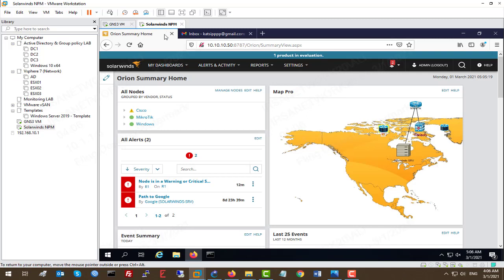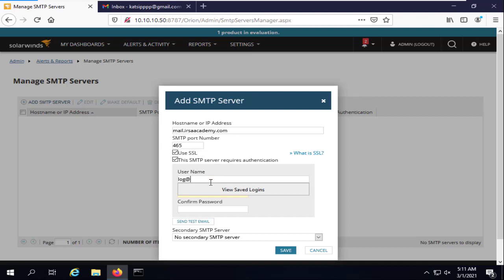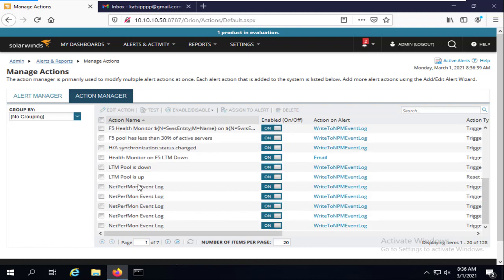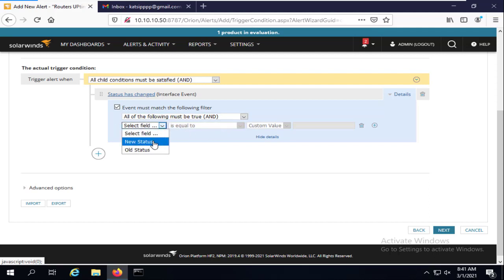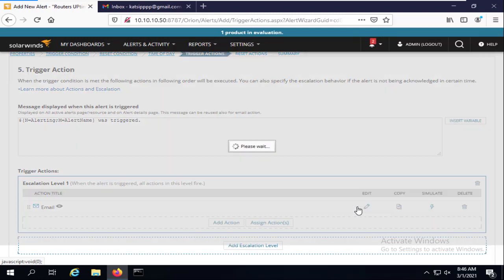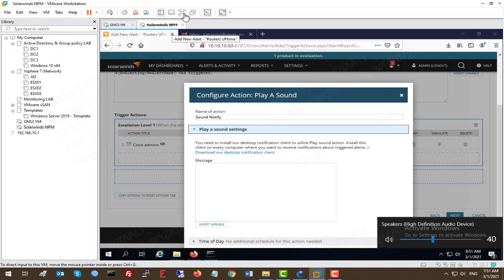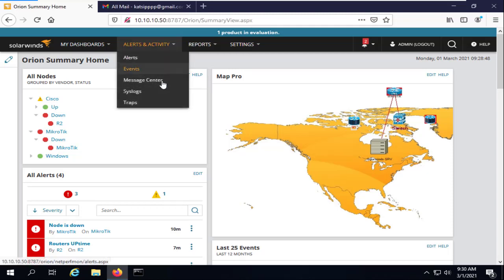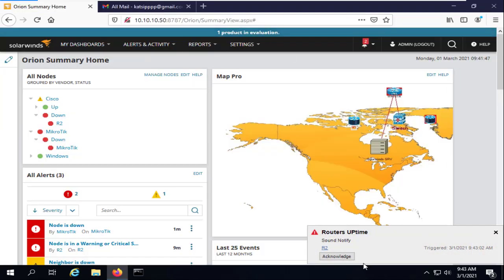SolarWinds tutorial for beginners: How to Configure SolarWinds Alerts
in this SolarWinds tutorial for beginners, you will earn how to create new SolarWinds Orion alerts, change the default alerting interval, and set the Orion alert with email and sound notifications. Solarwinds alerts map is a great way to build SolarWinds maps and to be notified when things go wrong in your production network with server monitoring and application monitoring

GNS3 & EVE-NG image collection
EVE-NG Training Course with LAB

Facebook solarwinds npm tutorial 67.1application performance monitoring solarwinds training